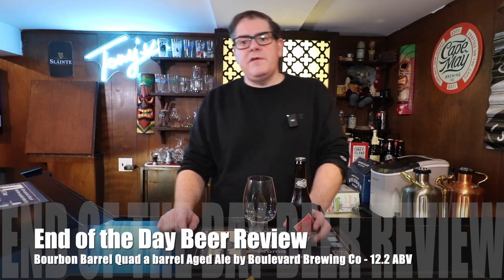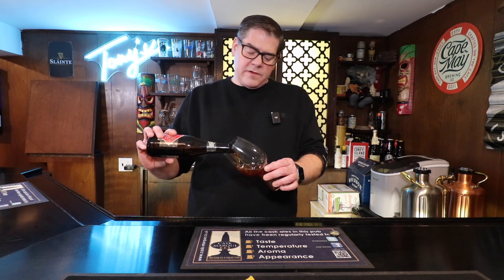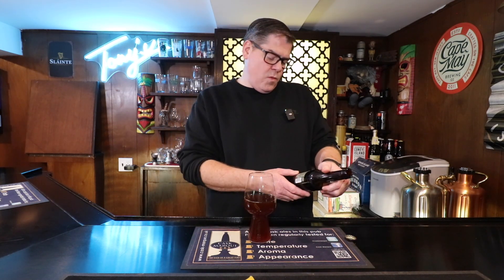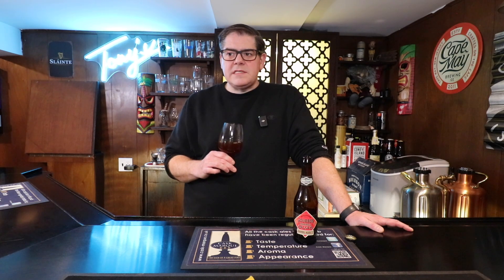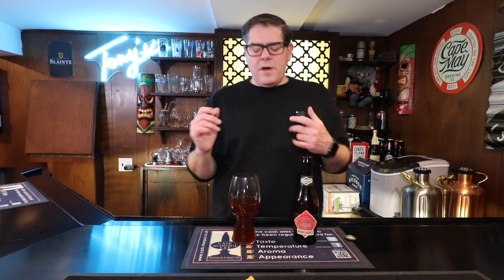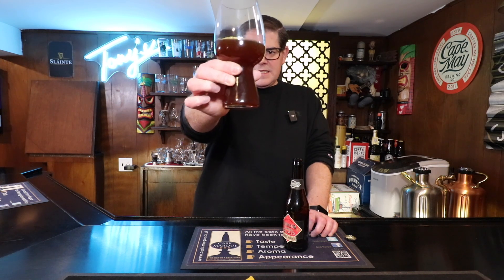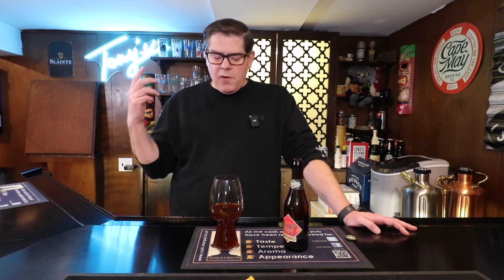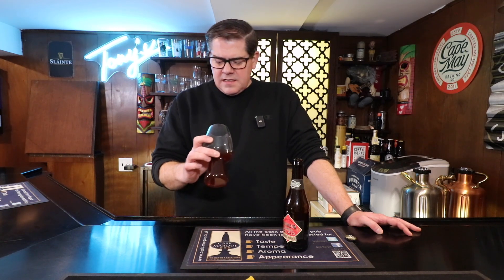Bourbon Barrel Quad barrel Aged by Boulevard Brewing Co. - Episode 84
As per the Boulevard Brewing Co. website -

Based loosely on the Smokestack Series’ The Sixth Glass, this abbey-style quadrupel is separated into a number of oak bourbon barrels where it ages for varying lengths of time, some for up to three years. Cherries are added to make up for the “angel's share” of beer lost during barrel aging. Selected barrels are then blended for optimum flavor. The resulting beer retains only very subtle cherry characteristics, with toffee and vanilla notes coming to the fore.

ABV: 12.2%